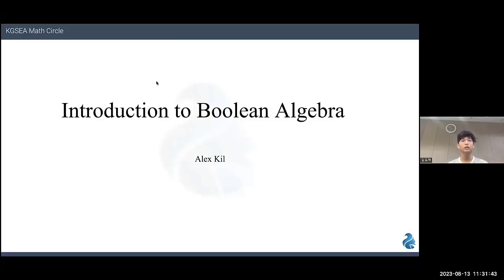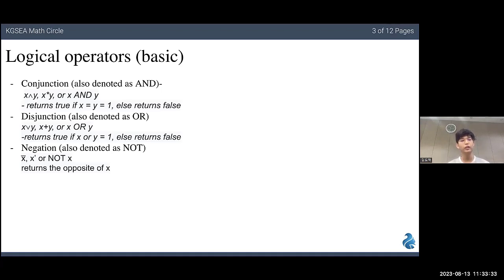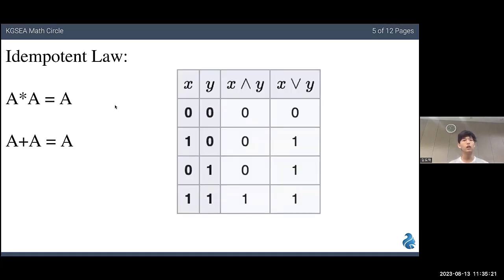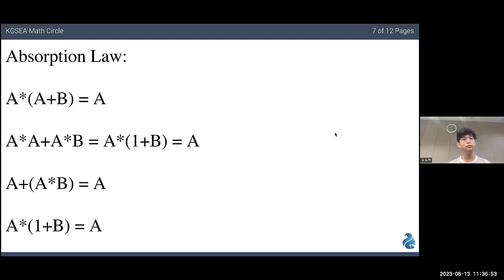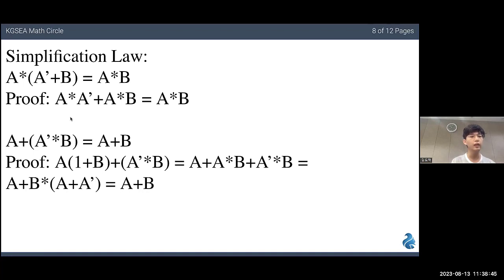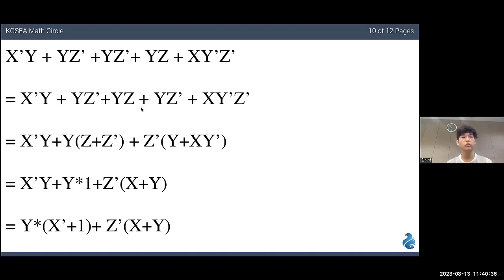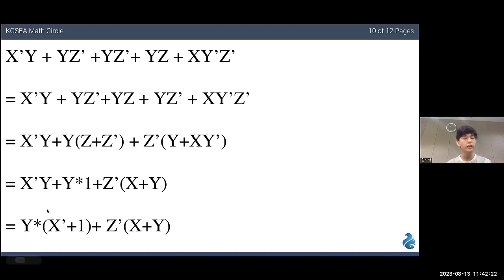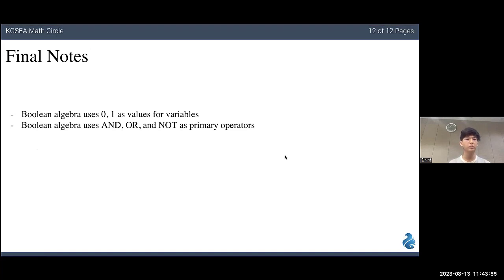En_OpenSchool "Introduction to Boolean Algebra" by Alex KIL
2023 Open School from KGSEA Math Circle
Aug 13, 2023
Title: "Introduction to Boolean Algebra"